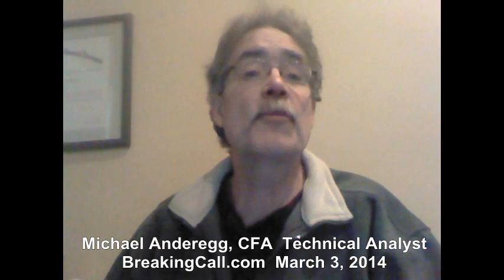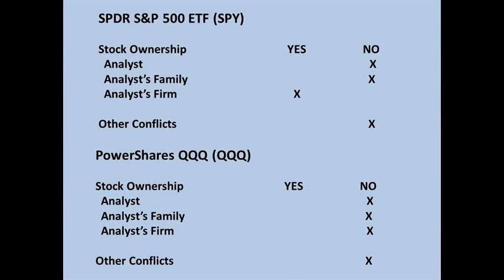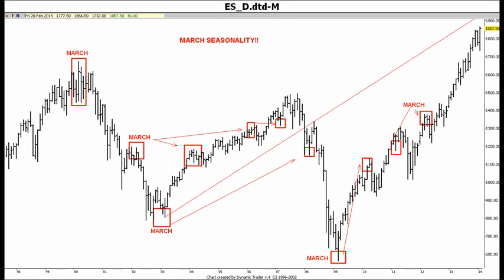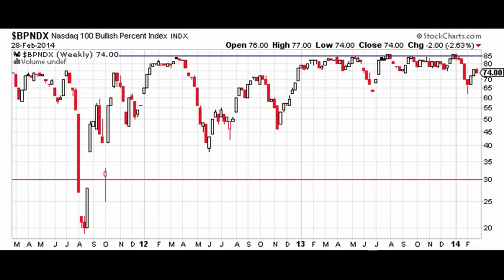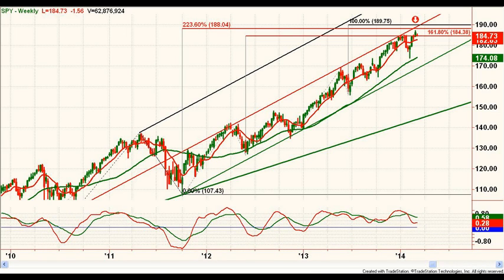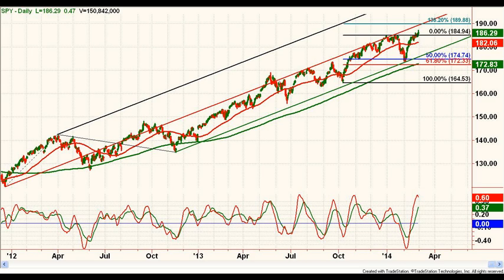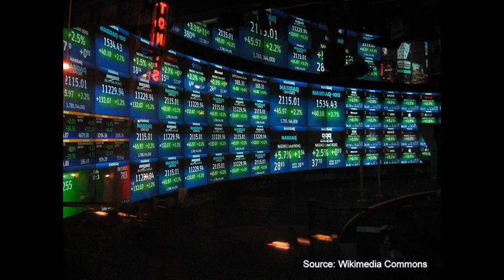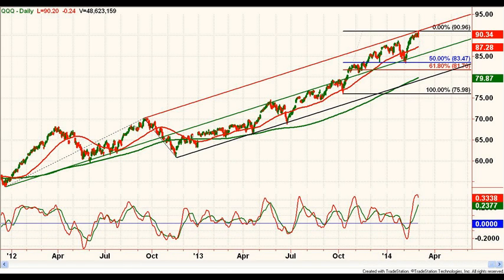SPY, QQQ: Long-Term Uptrend Appears Extended